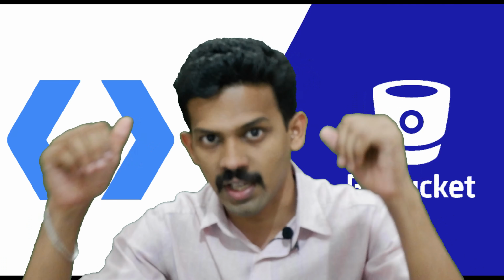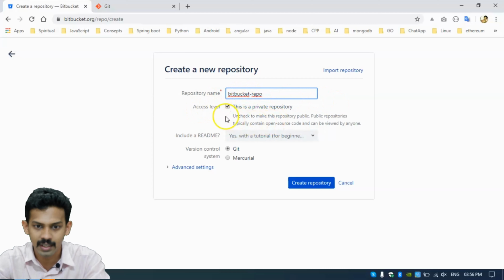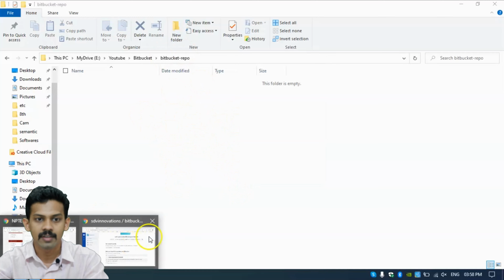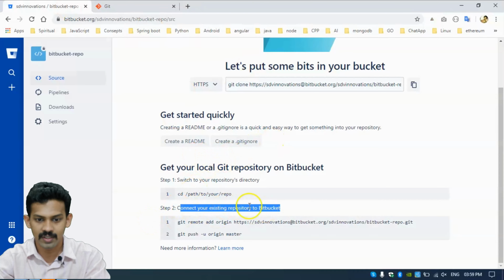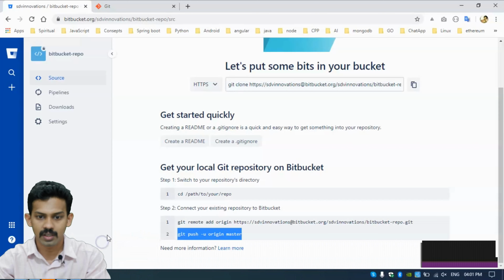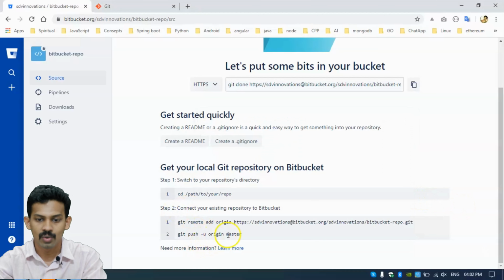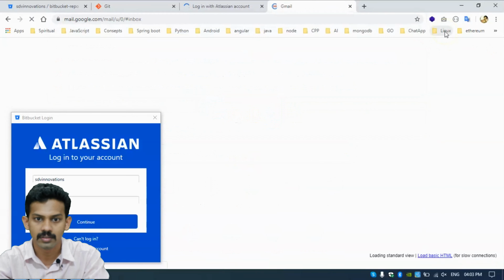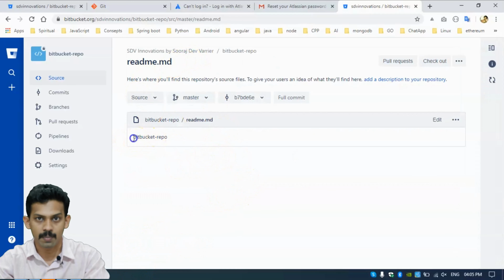How to upload Code To Bit bucket | Create Bit bucket Repository | GitHub vs Bit bucket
In this video discussing about creating bit bucket repository and upload code to bit bucket also with some difference with GitHub and bit bucket